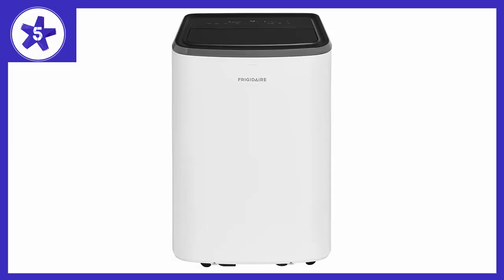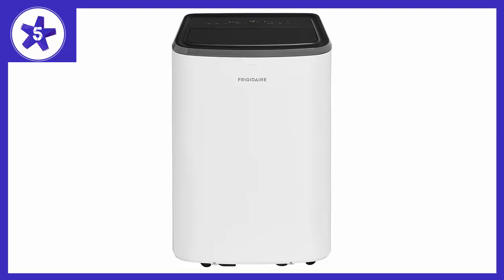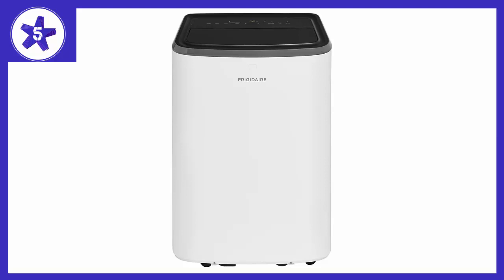Frigidaire Portable Air Conditioner with Remote Control Review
Frigidaire Portable Air Conditioner with Remote Control 700-sq. ft